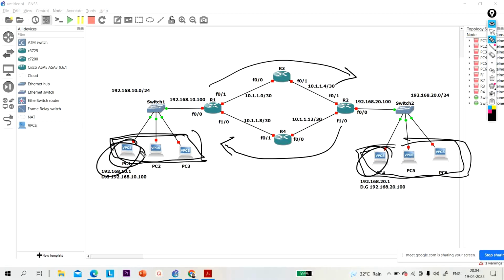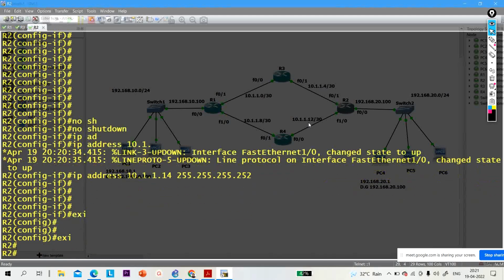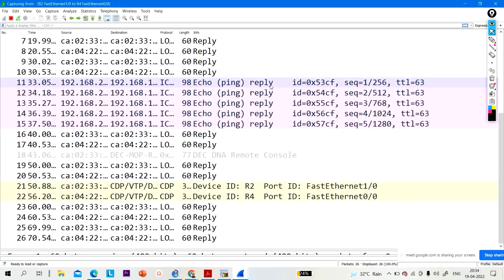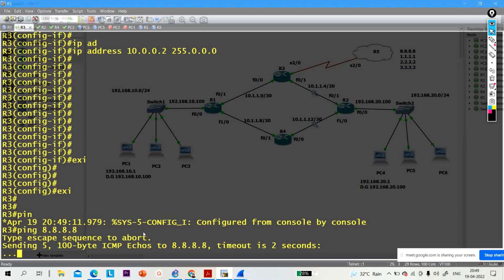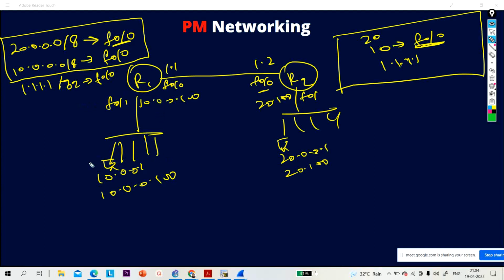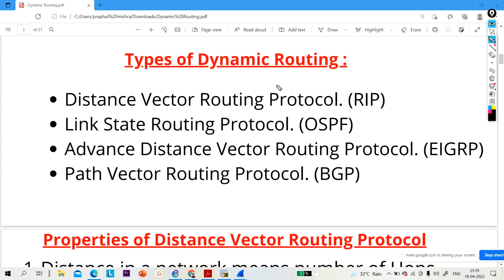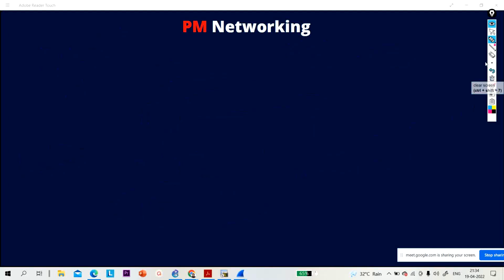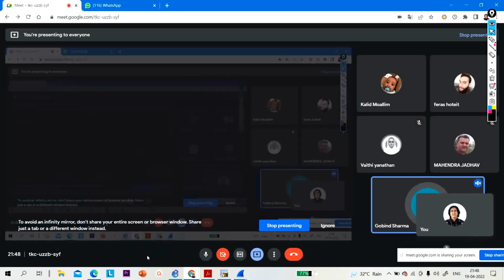day 10 (D V R P)